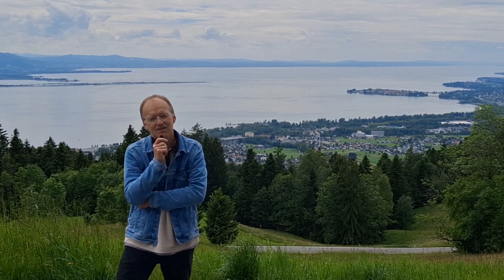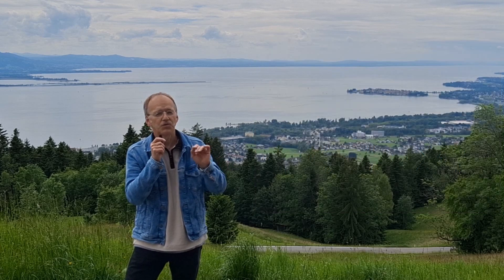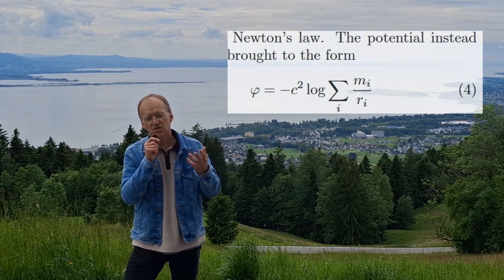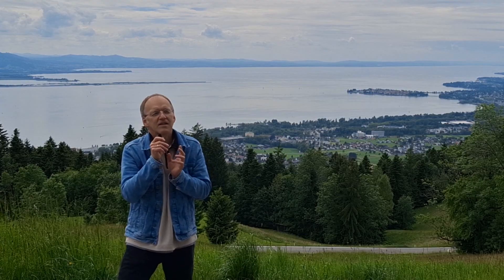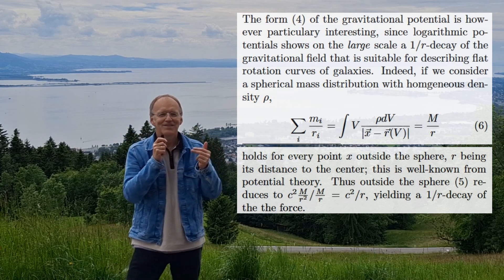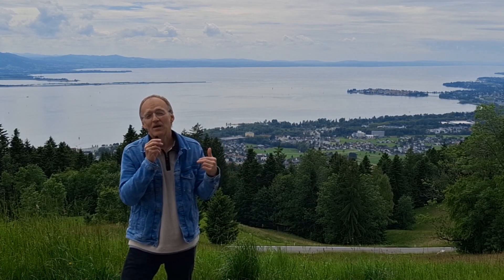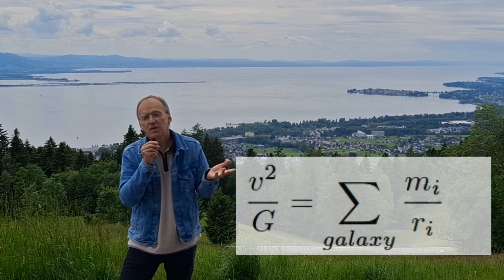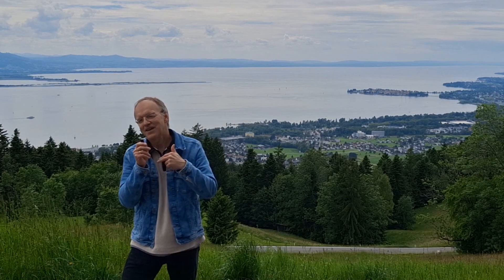Is Our Galaxy Newton's Rotating Bucket? (Fundamental Speculations)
!Upcoming Conference

An idea that tickled my mind or a long time ... though I do not believe it's correct.

My books